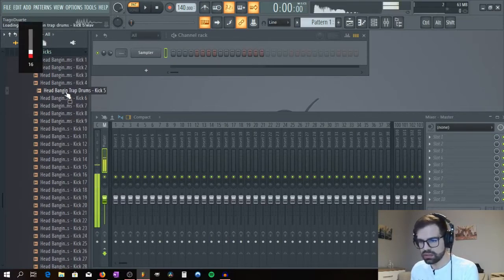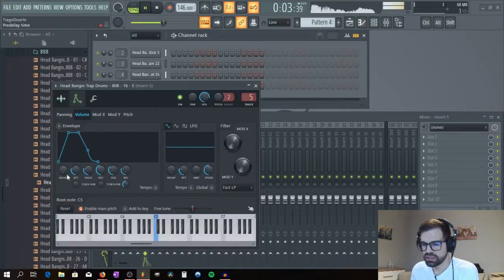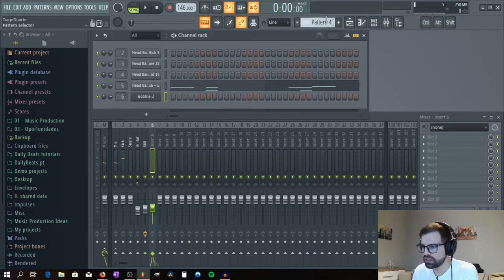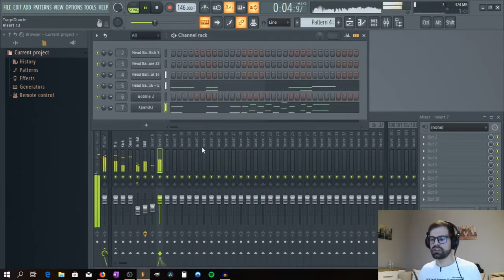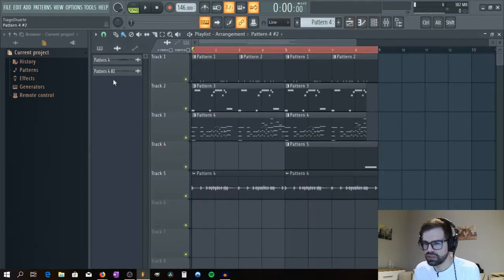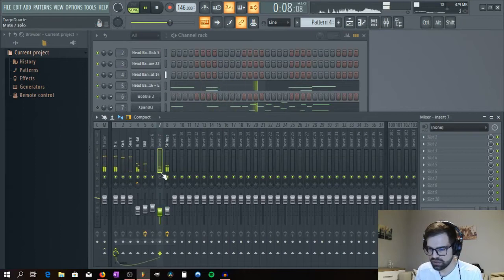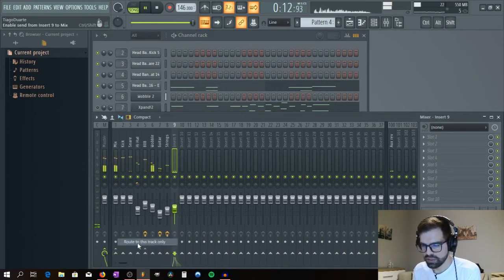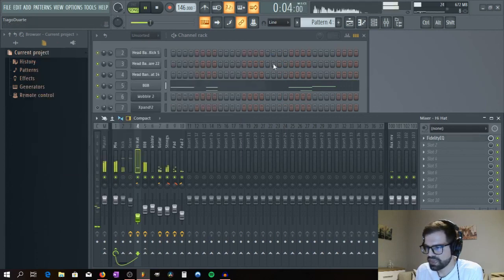Hard Trap Beat in 52 minutes | FL Studio Tutorial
Hi, today I make a Hard Trap Beat in 52 minutes. In today's video, I show you how to make a hard trap beat. Usually, I see very short videos on YouTube on how to make beats and to contrast, I show you how long it can take to make a beat.